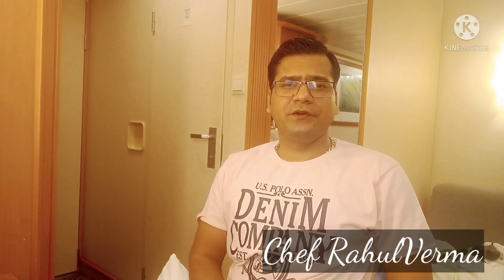Pastry Bakery Question Answer Interview You Must Watch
Apple pie

swedish multicrisp bread

Almont polenta cake

Green tea matcha cake gluten free

Chocolate decoration and garnish

Chocolate melt proper way

Bambolini recipe

Puff dough

Sushi recipe

Bread recipe

Pavlova dessert

Macroon

Almond cookies

Fruit basket

Super soft muffins

Sour dough bread

Carrot cake

Dates roll

Home made churros